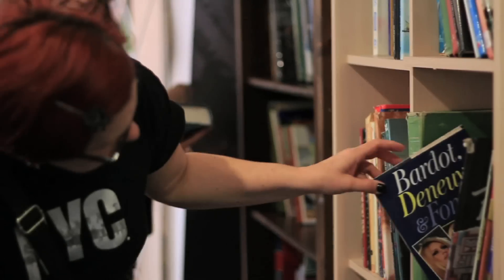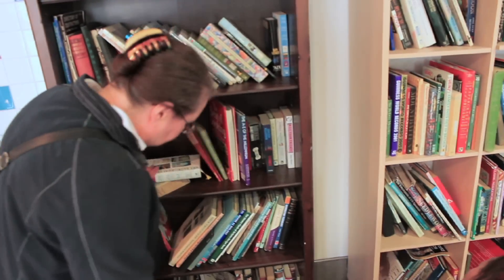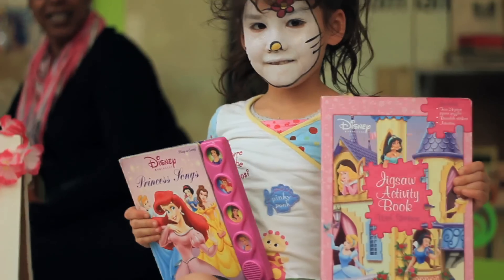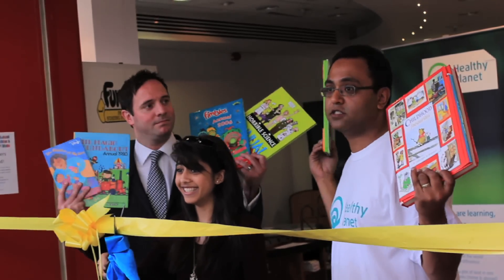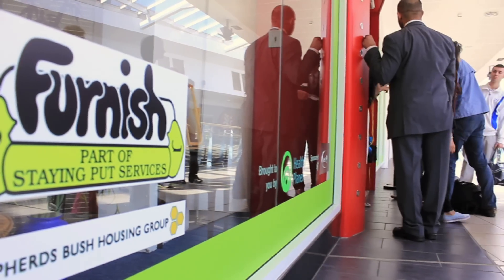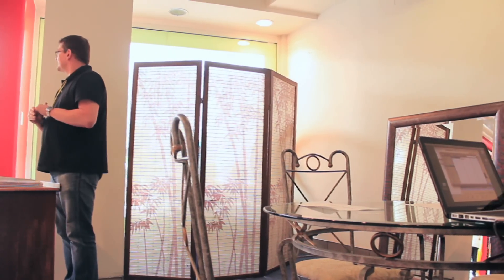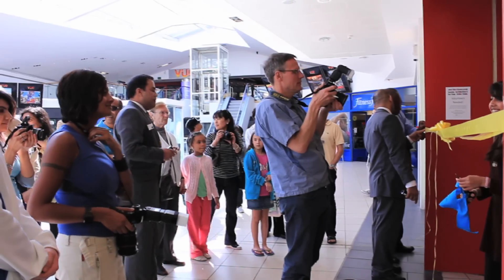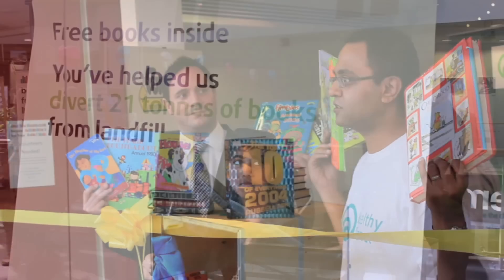Books For Free Opening in West 12 Shopping Centre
Thanks to the support from Land Securities, we have set up a fantastic unit in Shepherd's Bush that if offers free books and toys to the community. Also sharing the space is Furnish, the furniture re-use charity